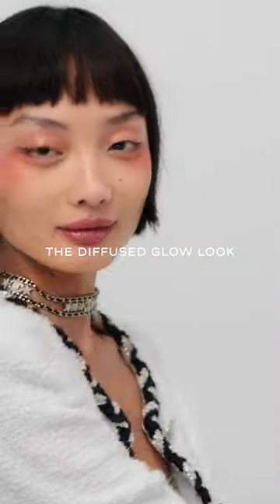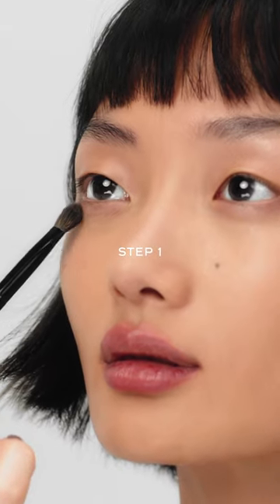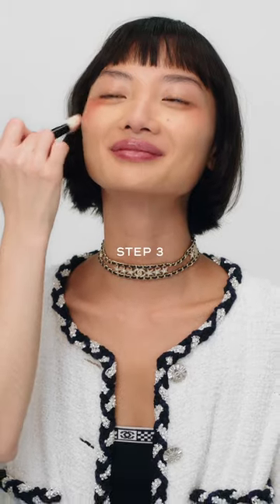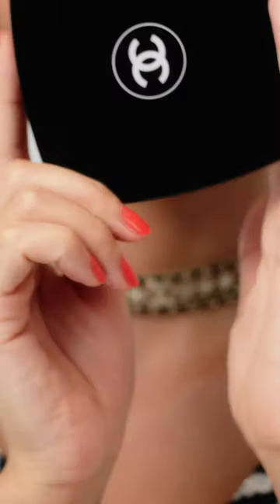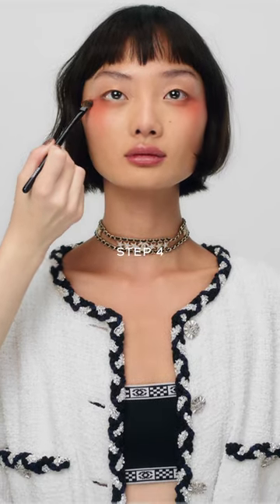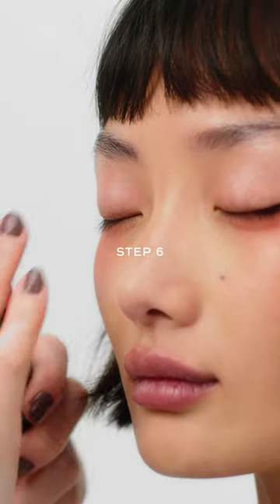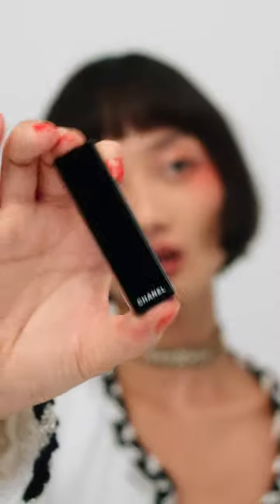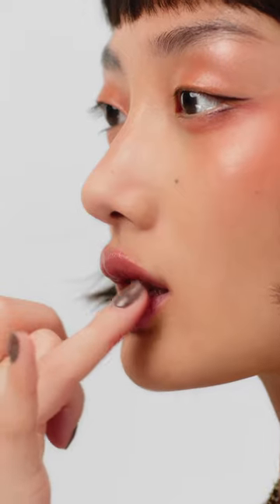THE DIFFUSED GLOW LOOK – SPRING-SUMMER 2023 COLLECTION